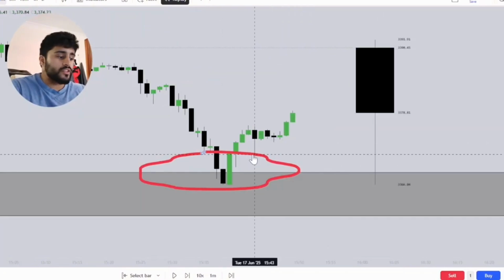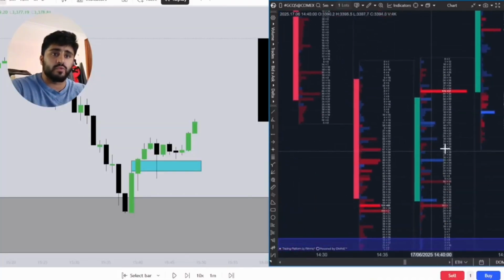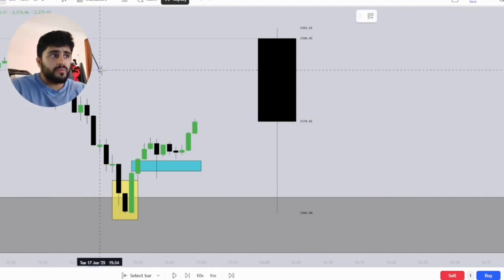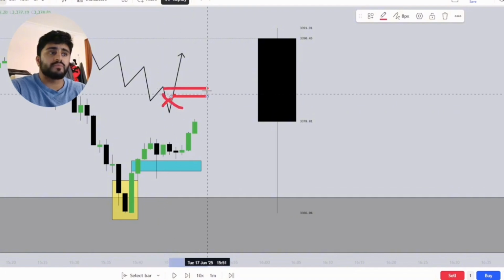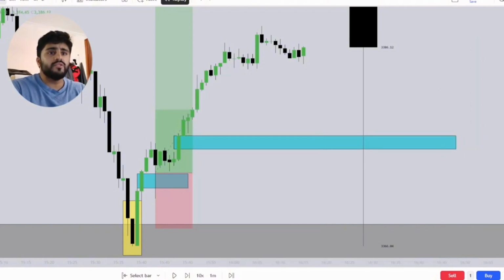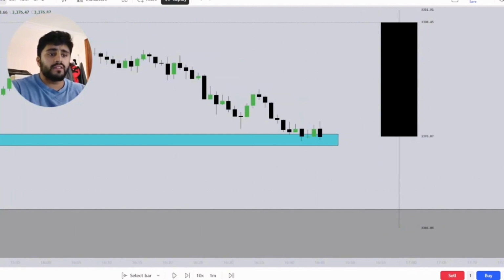A strategy that wins everyday